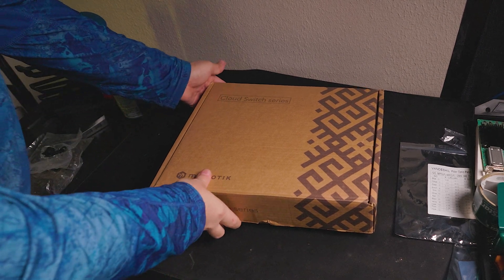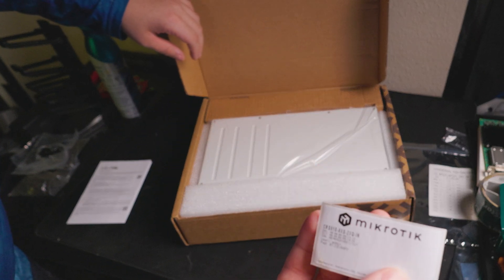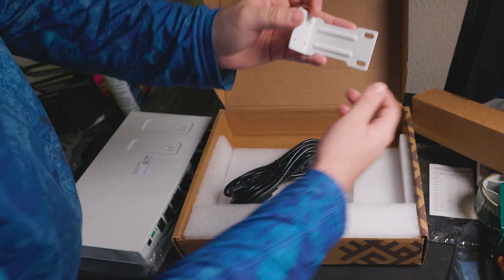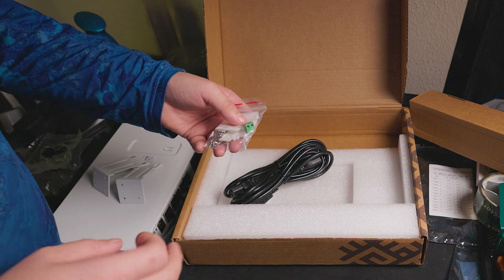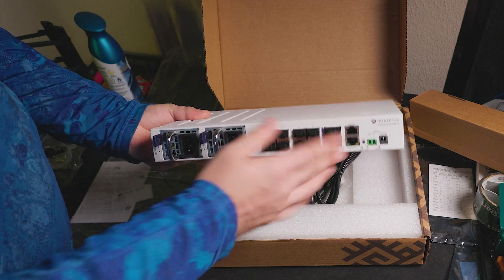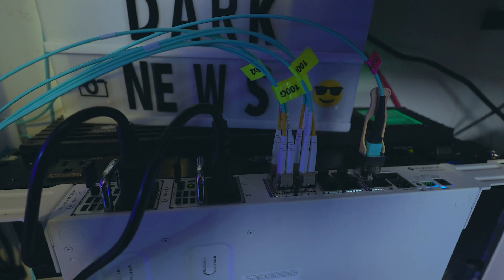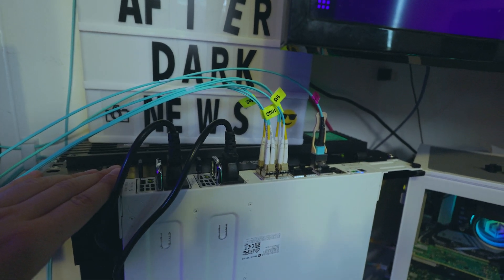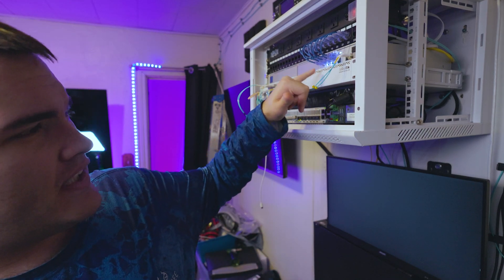I got a brand new 100 Gbps switch, the CRS510-8XS-2XQ-IN from MikroTik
Be sure to join the official Austin Ayers Discord where we have a warm and friendly environment! Here, you will get breaking news updates, advanced security notifications, and more!